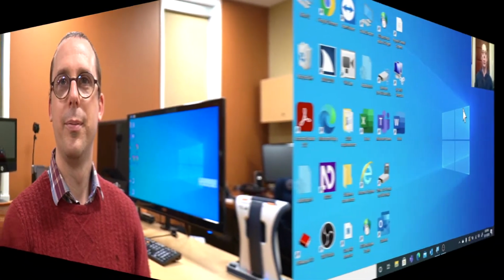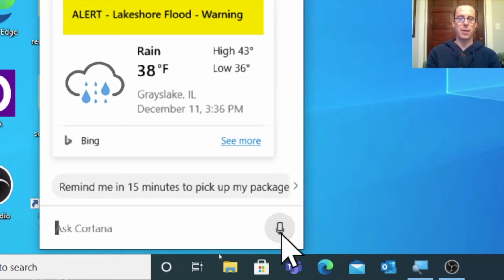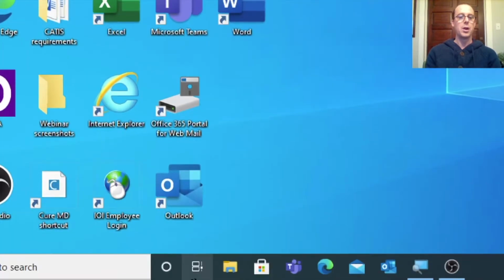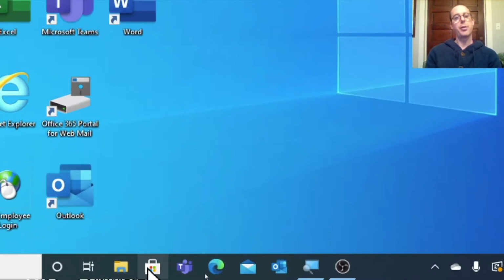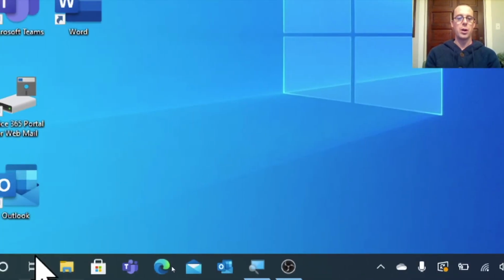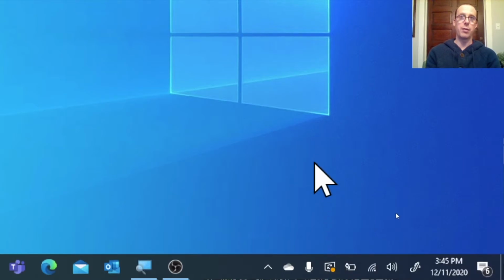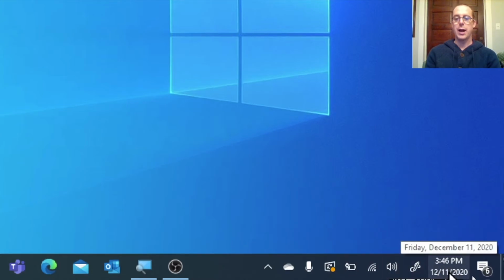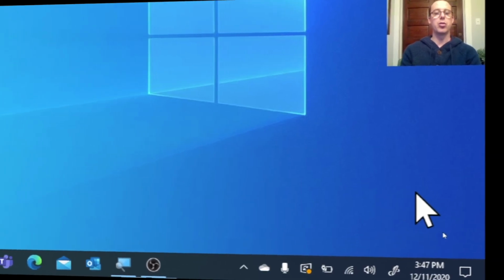Low Vision Computer Use Series: Episode 2 - The Taskbar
In this episode of our Low Vision Computer Use series we take a look at the Taskbar. This part of the desktop contains some useful functions that can make using the computer much easier and more fun. Take a look at how to find the Taskbar, what it contains and what it can do to improve your computer experience!